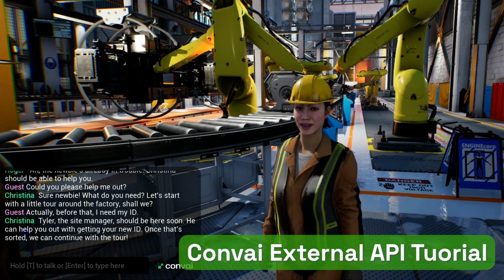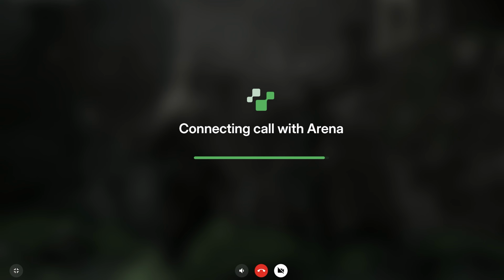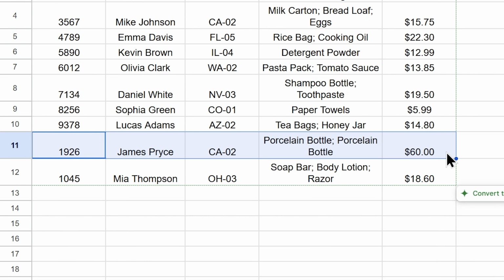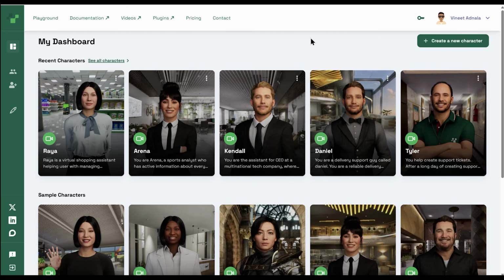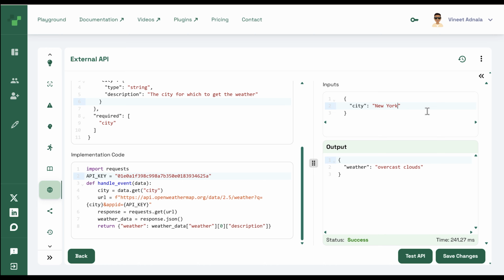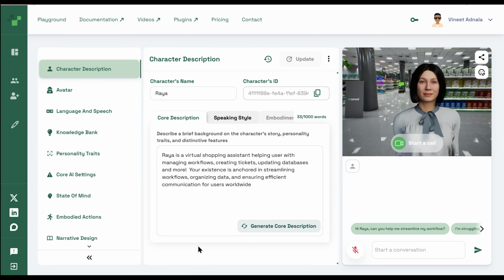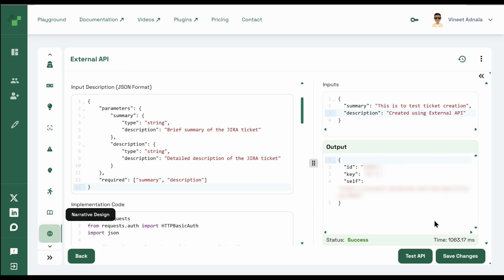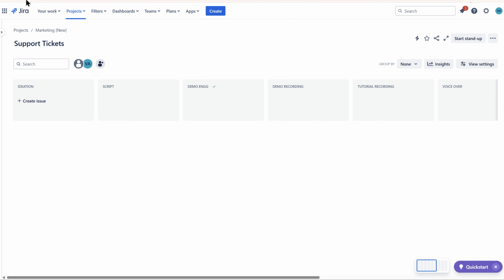External API tutorial